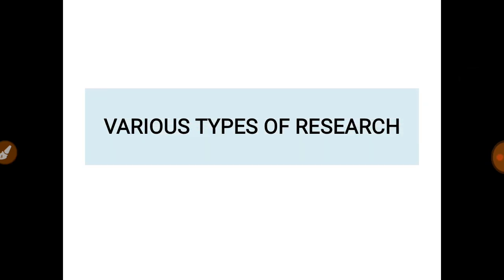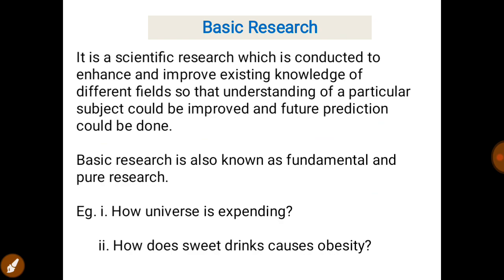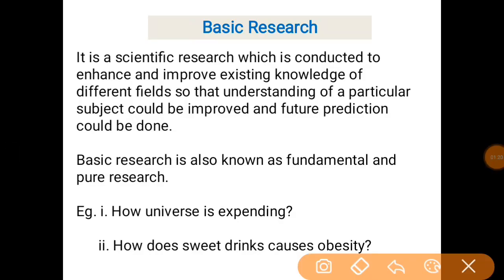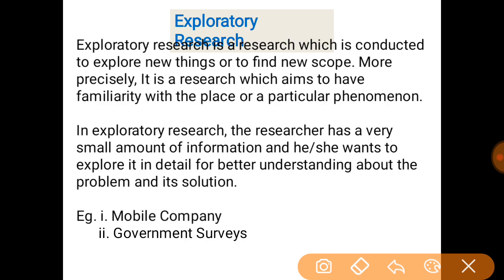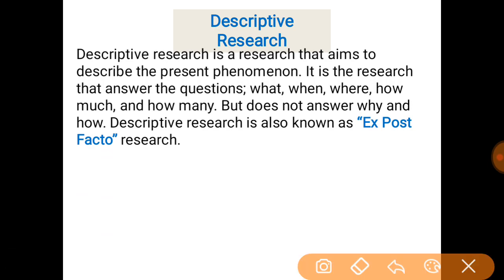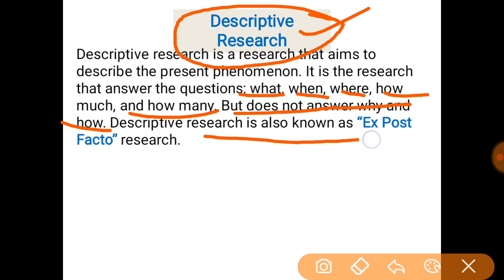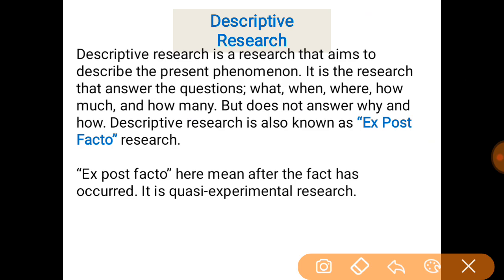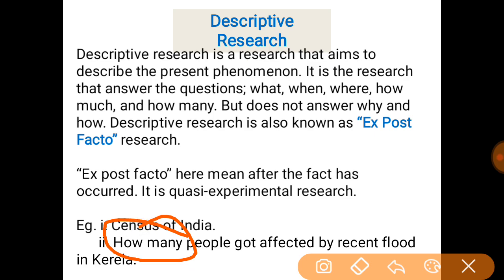Various Types of Research- Part 1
This video is useful to those who are going  to appear in NTA UGC NET, or writing any research report/dissertation.